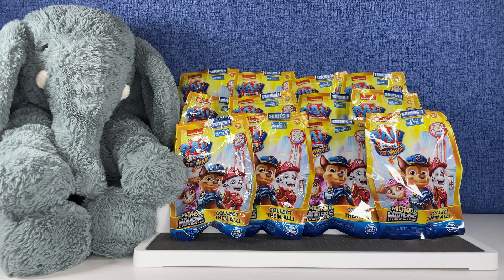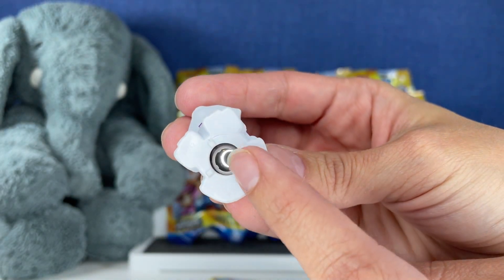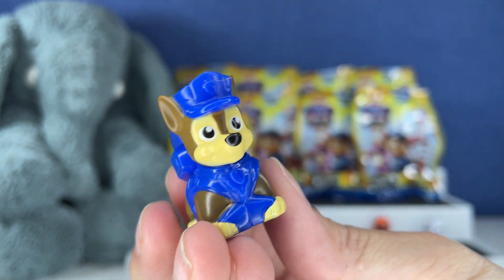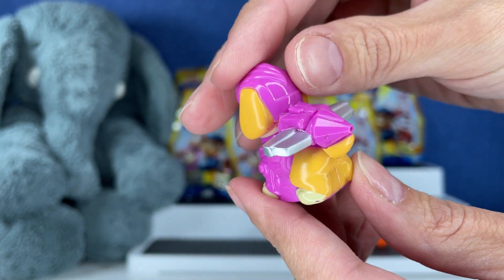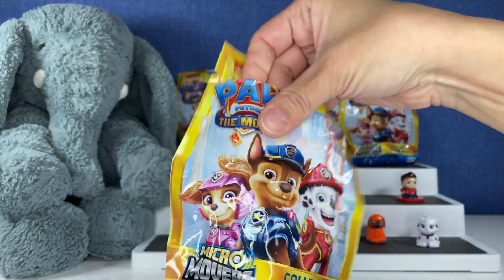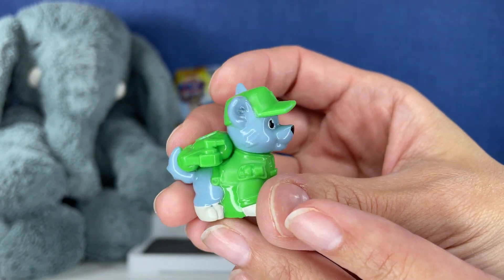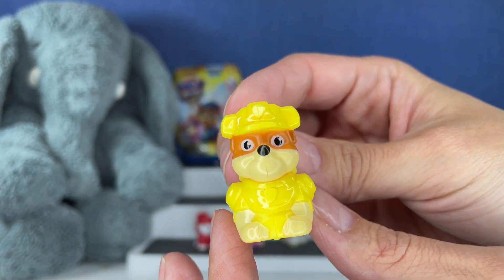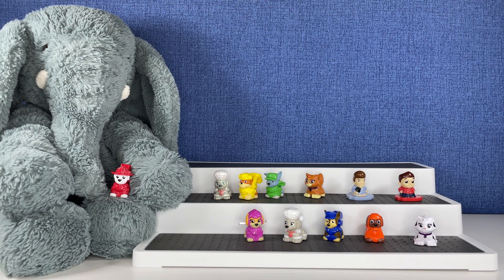PAW Patrol Micro Movers Series 1 Blind Bags | Gigi's Toys and Collectibles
Today Tootie and I open more fun blind bags! These PAW Patrol figures are awesome and a great deal! Will we collect them all?!